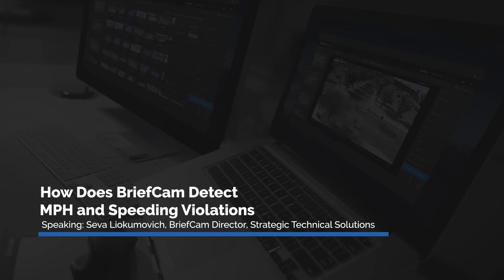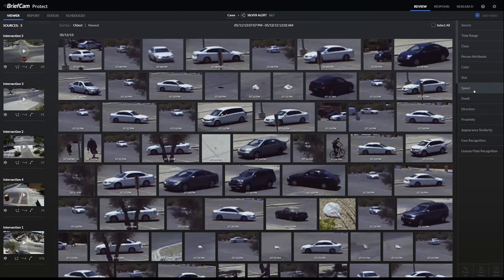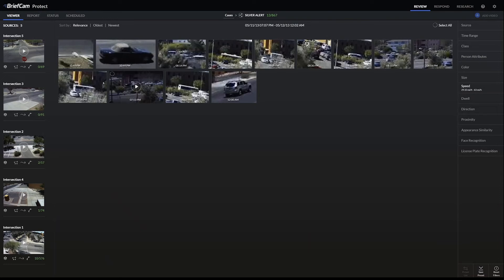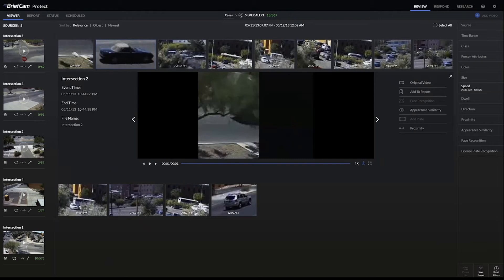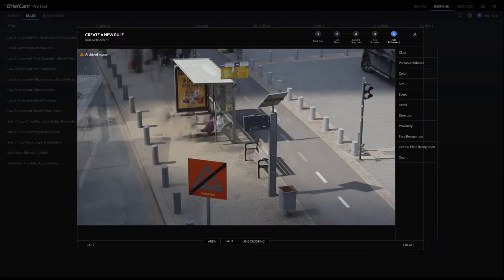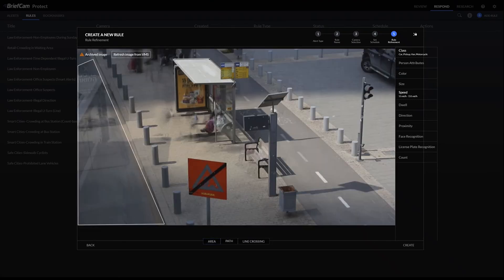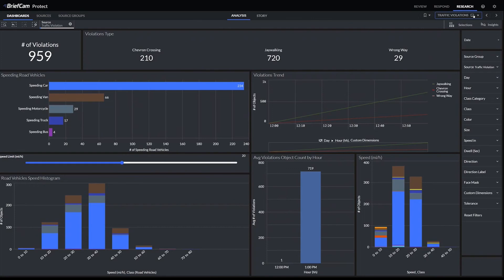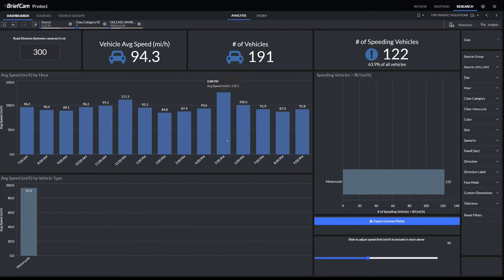How Does BriefCam Detect MPH and Speeding Violations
Learn how to address traffic violations and improve public safety by leveling up your traffic cameras with BriefCam video analytics solutions.